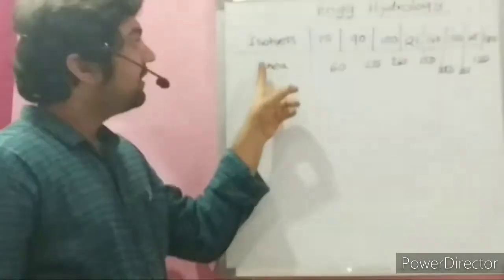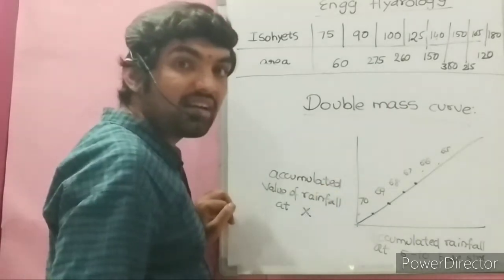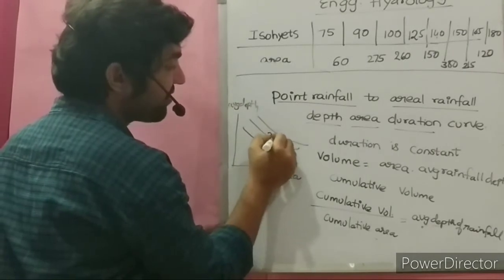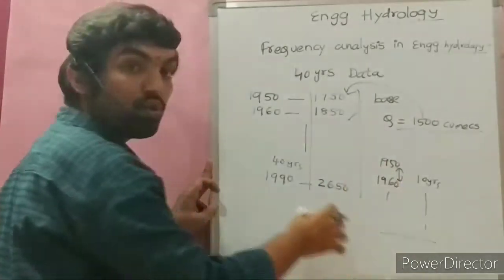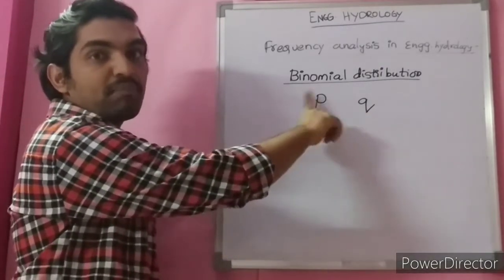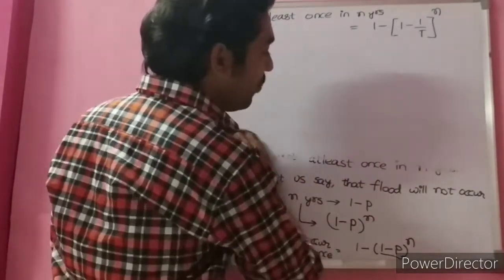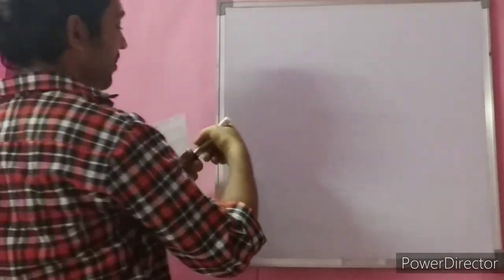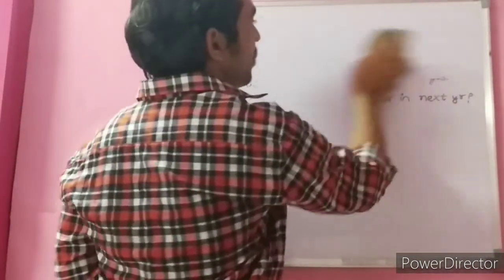ENGINEERING HYDROLOGY Lecture 3 Double mass curve,DAD curves, Frequency analysis& IDF curves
In this video I have explained clearly the procedure to develop DAD depth area duration curves by using isohyets.
The concept of double mass curve is explained which is important for gate & PSU examinations.  Frequency analysis of rainfall is presented along with small minor differences between return period & recurrence interval. Theory was well presented along with example problem.

This video series will be highly beneficial for students who want to prepare for exams like SSC Junior engineer,  Upsc,  Mes,  IAS,  Gate & PSU examinations.

Note:  This channel is educational channel. The information in this channel is subjected to copyright no body should reproduce or copy the content without the prior permission of the author. This channel will not have partnership with any other channel.

Note:   there was small mistake q power n minus r not 1-r  please correct it.